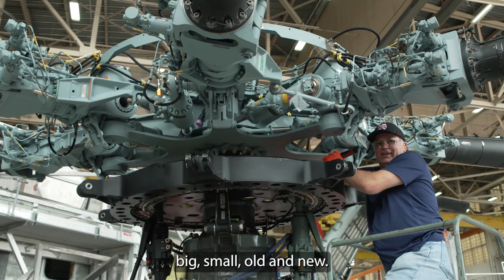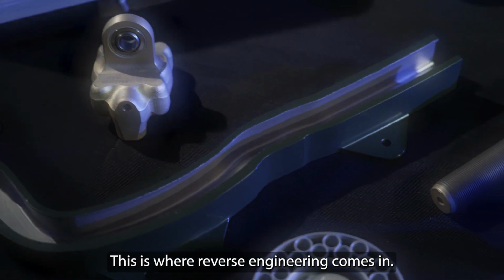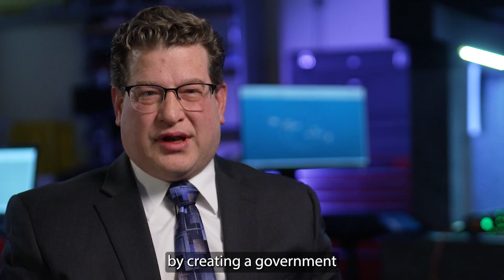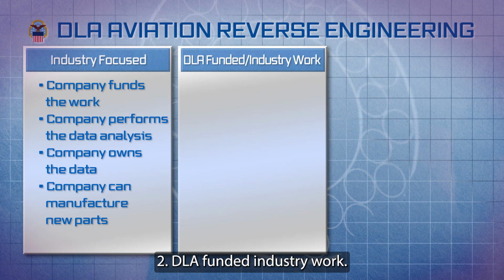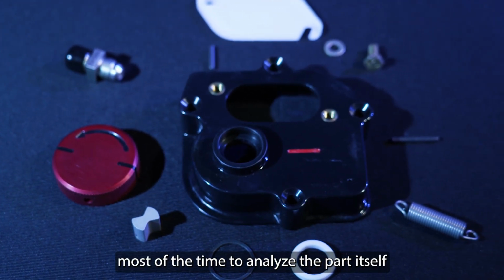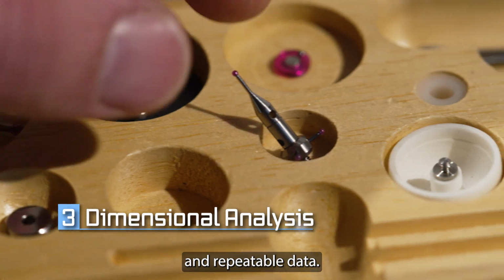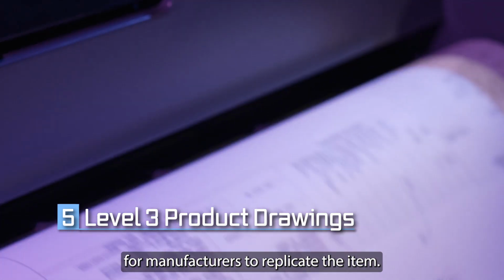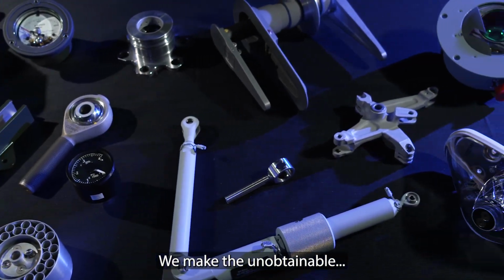DLA Aviation Reverse Engineering (open caption)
Millions of parts, big, small, old and new.  They break, they get damaged, they wear out...and they are indispensable to operational success. Let us be your expert guide to Reverse Engineering these items, because perfect replacement parts are the only option for our frontline Warfighters. We make the unobtainable, replaceable.